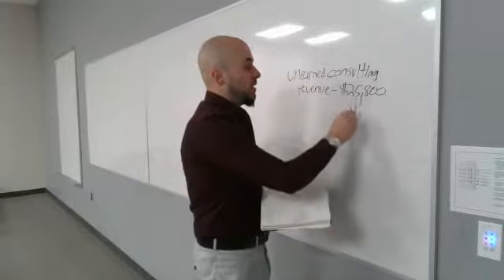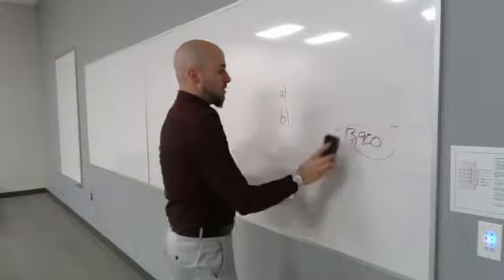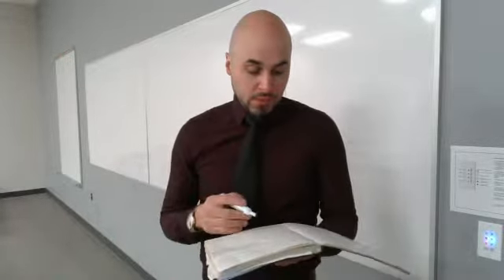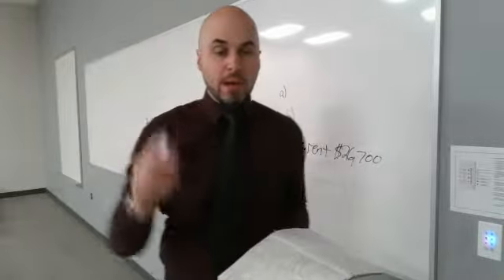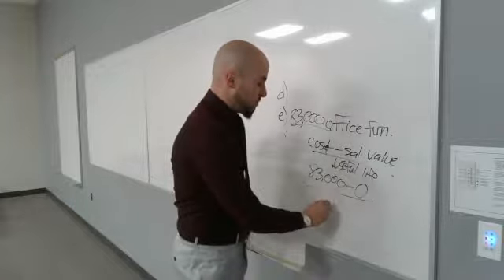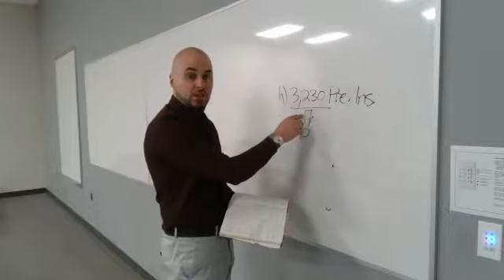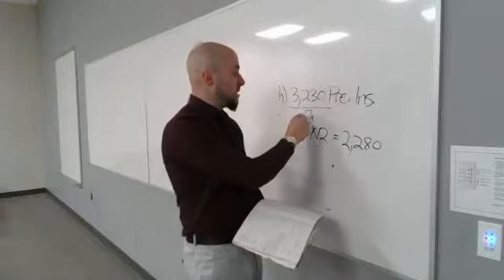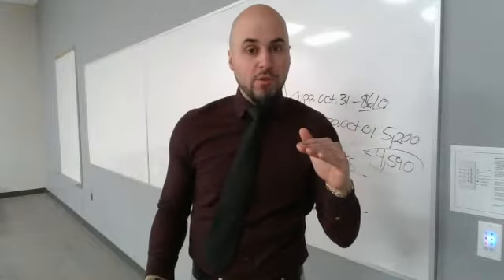Easy Accounting - Lab 3 (Chapter 3), Question 7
At the 50:05 and the 50:13 minute and second marks in this video, I mention, 'beginning inventory,' but I should have said, 'beginning capital' both times, instead. Pardon any confusion.